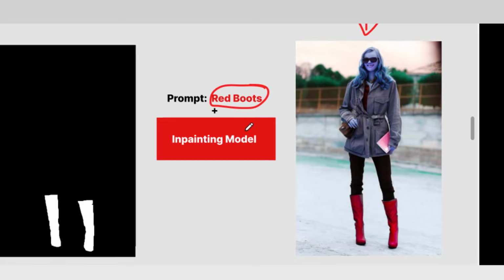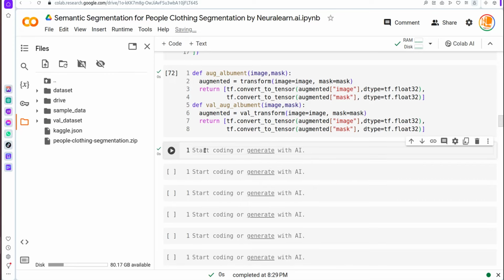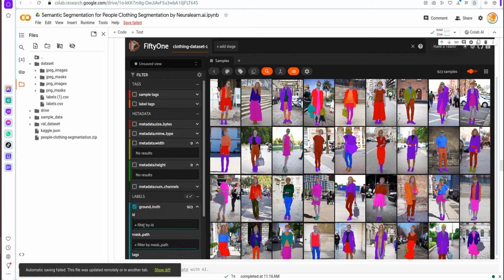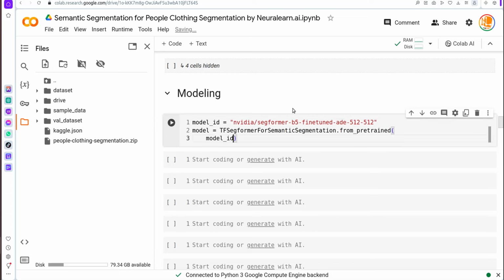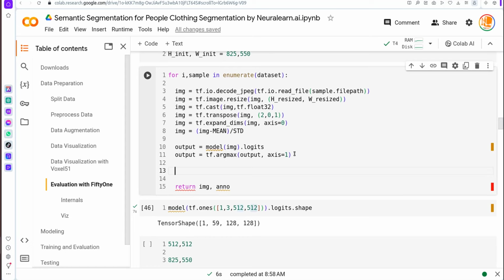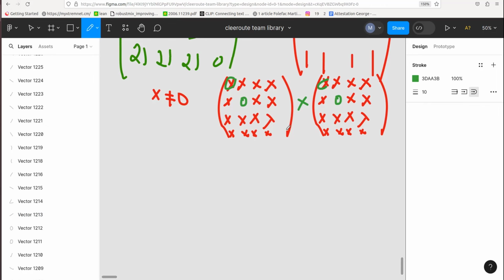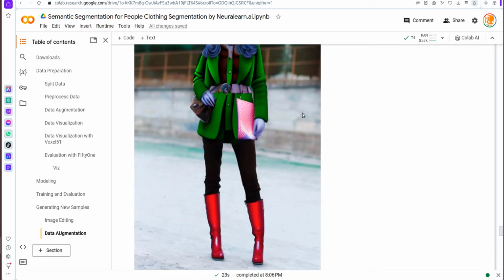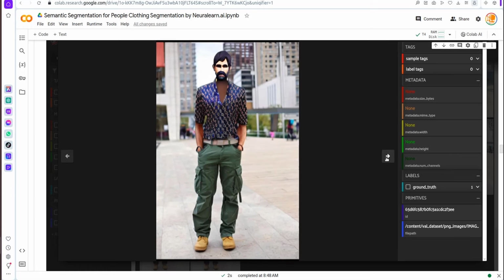Master Semantic Segmentation with TensorFlow by building a Virtual Outfit Changer Plugin in FiftyOne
In this course we shall train a semantic segmentation model. The trained model will then be used to generate masks from input images which together with prompts will be passed into a stable diffusion inpainting model which can change the outfit of a person in an input image. We shall conclude by building a FiftyOne Plugin which changes the outfits automatically.

⭐️ Contents ⭐️

Introduction
⌨️ (0:00:00) Problem Understanding
⌨️ (0:03:06) Data Download
⌨️ (0:07:01) Data Splitting
⌨️ (0:20:21) Data Processing
Visualization
⌨️ (0:42:01) Data Visualization with Matplotlib
⌨️ (0:52:00) Data Visualization with FiftyOne
Modeling
⌨️ (1:12:00) Understanding Segformer
⌨️ (1:38:20) Model Creation
⌨️ (2:04:00) Model Evaluation with FiftyOne

⌨️ (2:33:15)  Virtual Cloth Try-on with Stable Diffusion Inpainting
⌨️ (2:58:43) Building FiftyOne Data Augmentation Plugin with Stable Diffusion Inpainting